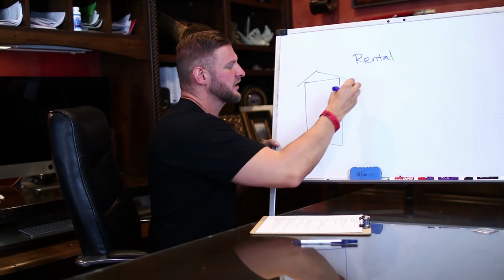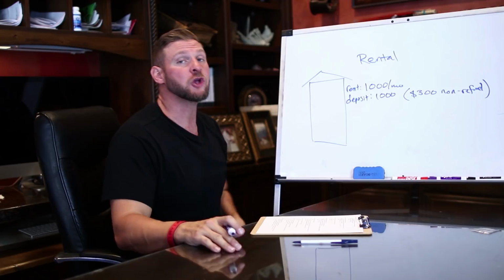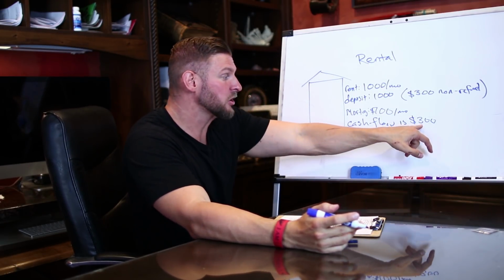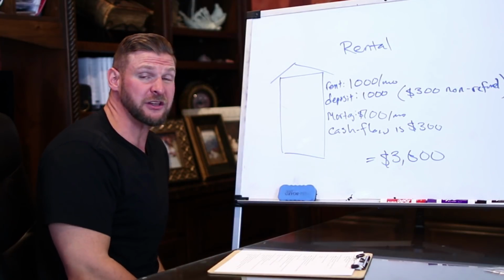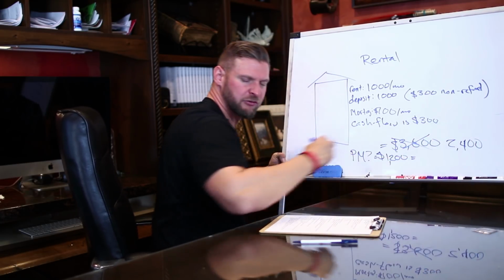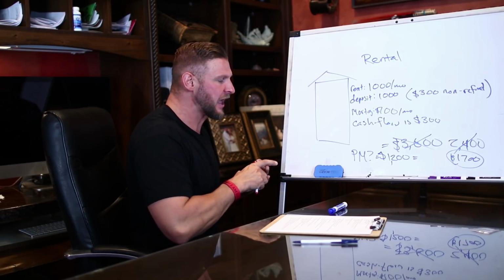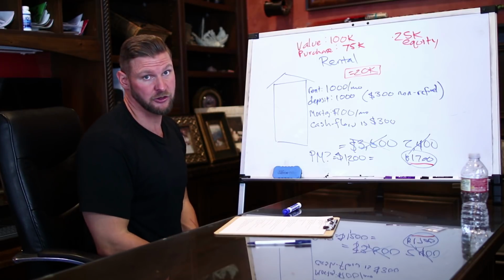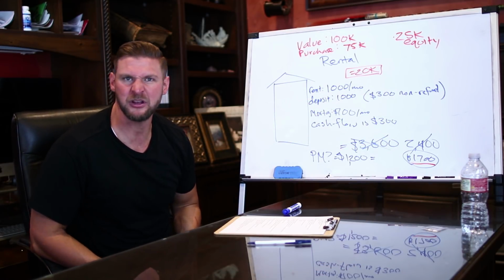How To Calculate Rental Income - Huge Mistake Most Investors Make